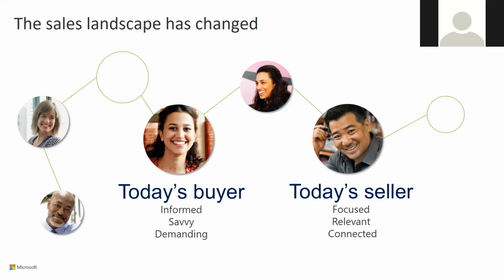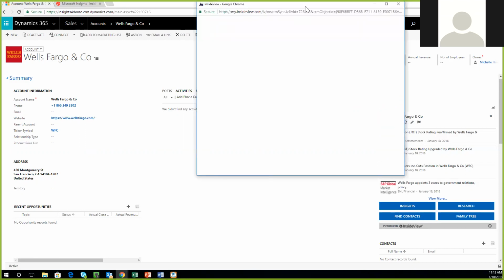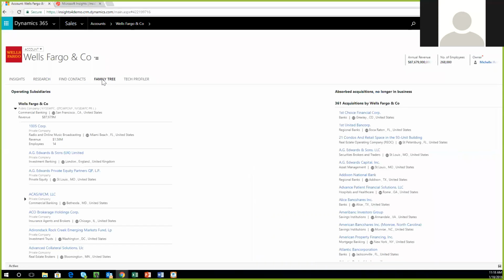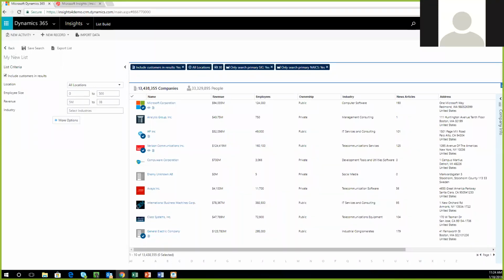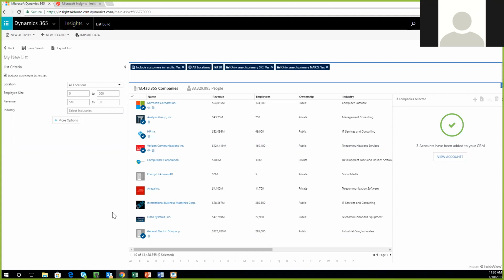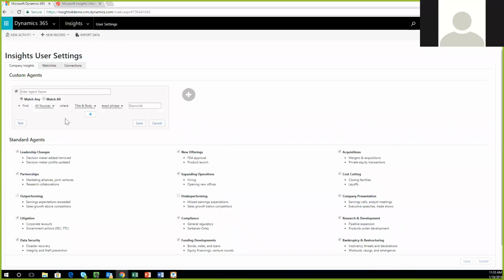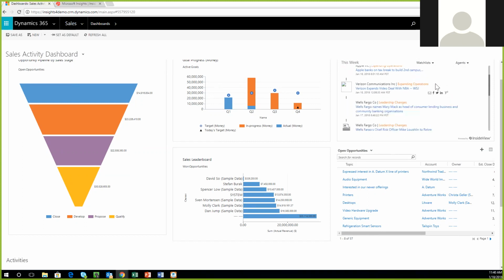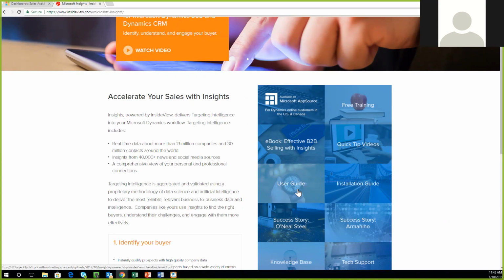Learn Insights by InsideView for Microsoft Dynamics 365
Recording of webinar on getting the most out of Inisghts for Microsoft Dynamics 365